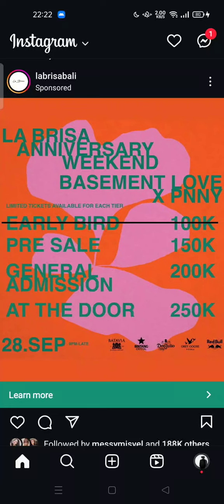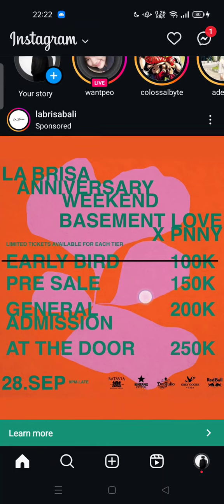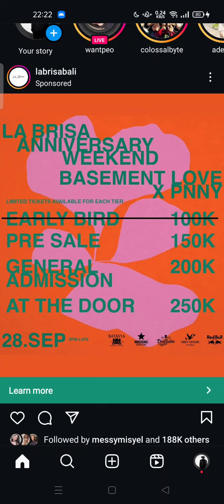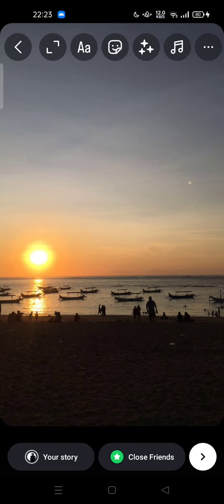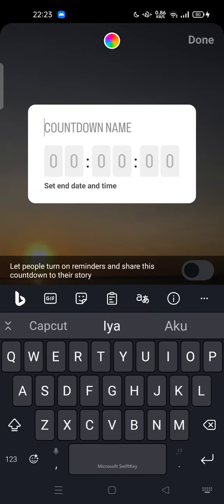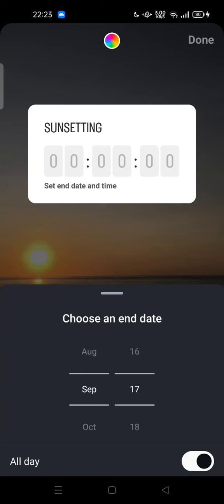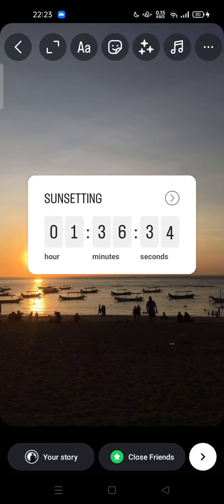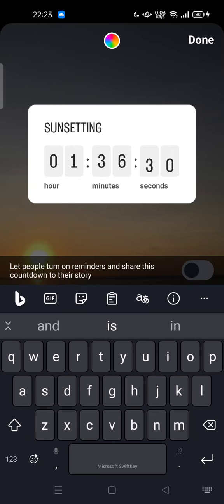How to Use Countdown Sticker on Instagram